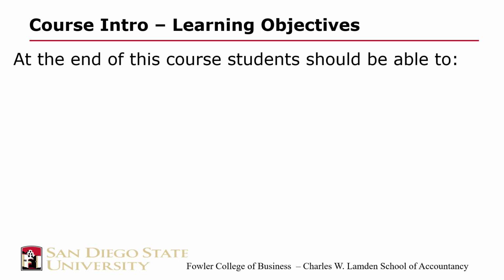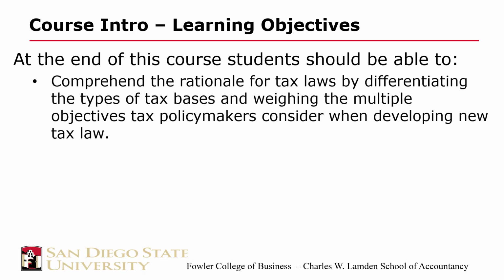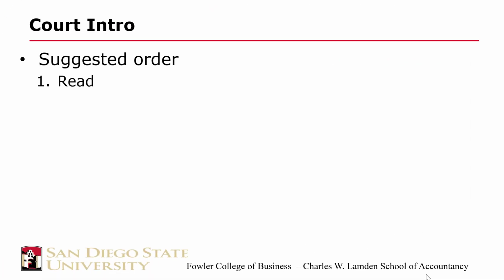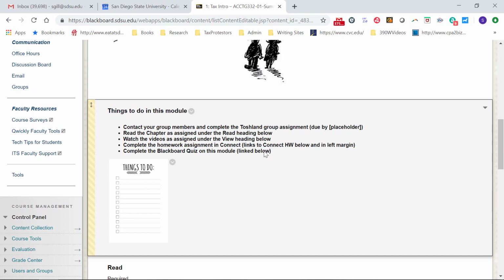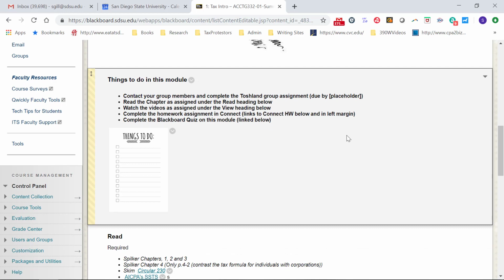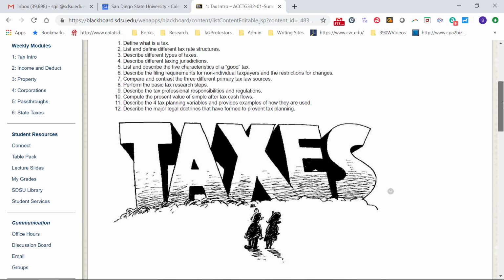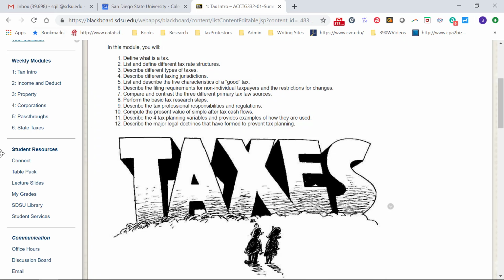ACCTG 332 Intro Part 1